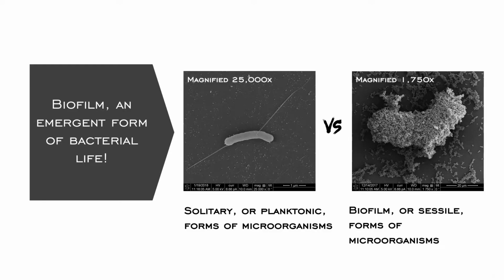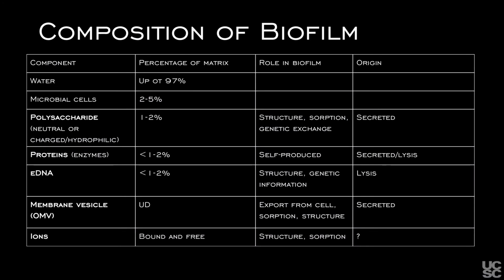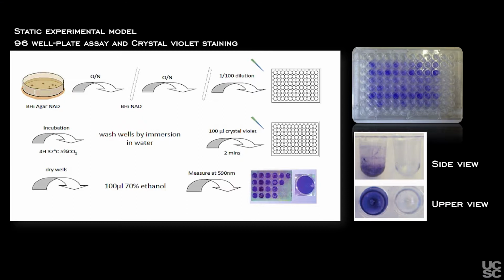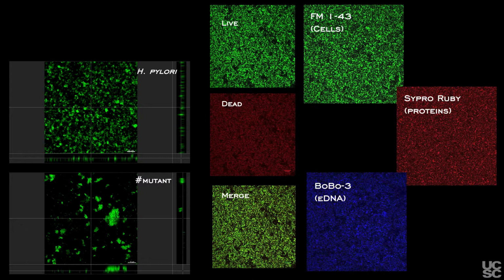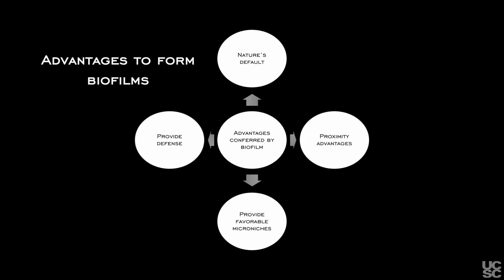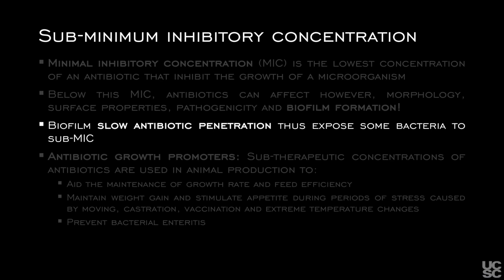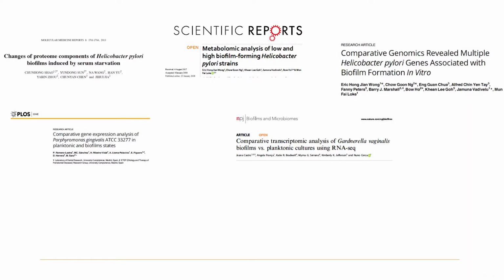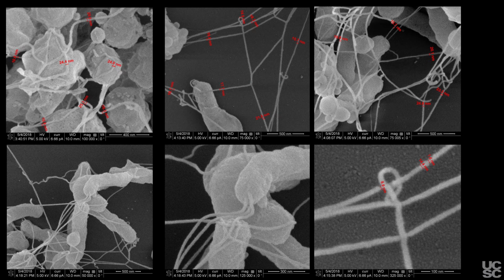Helicobacter pylori biofilm by Dr. Skander Hathroubi, University of California Santa Cruz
Dr. Skander Hathroubi earned his master in Applied Microbiology in Health and Environment from the University of Paris IV. In 2017, he received his Ph.D. in Veterinary Science from University of Montreal in the laboratory of Dr. Mario Jacques studying the role of surface polysaccharides in biofilm formation of Actinobacillus pleuropneumoniae. He is currently performing his post-doctoral research in the Ottemann laboratory, focusing on survival strategies of Helicobacter pylori, with a particular focus on biofilm and genes associated with this mode of growth.